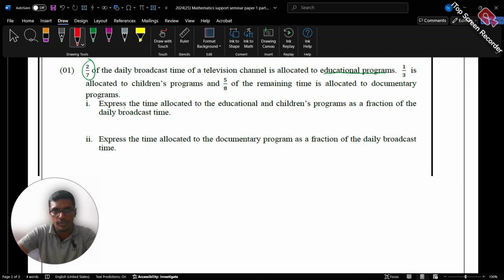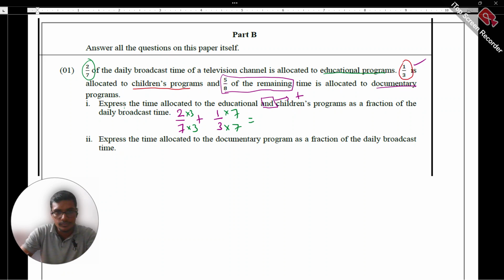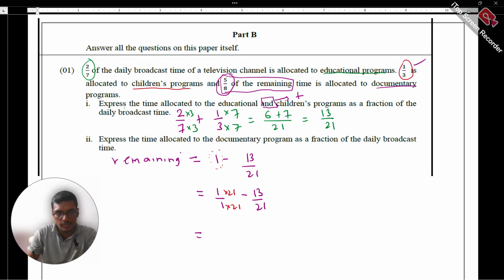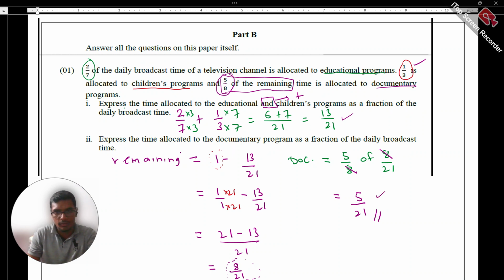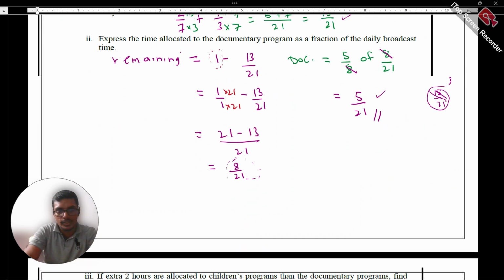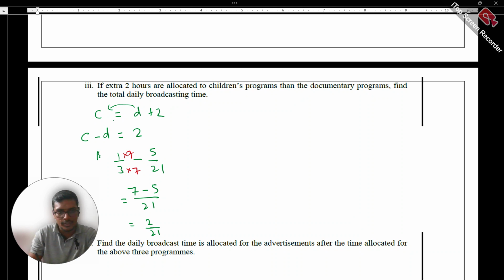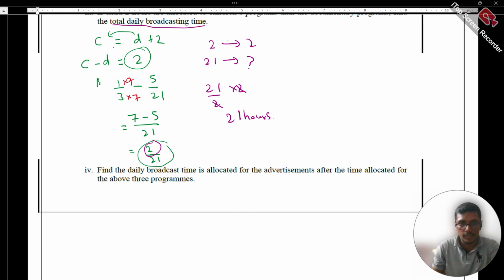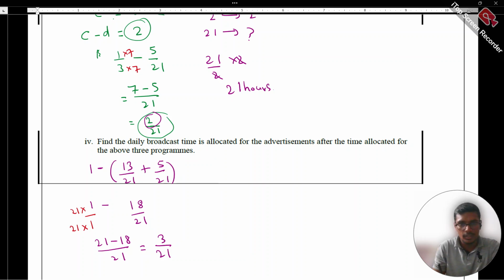2024 2025 Maths support seminar paper 1 part B Q1